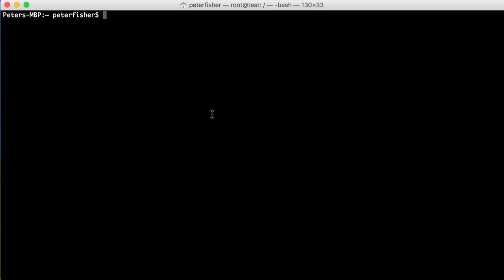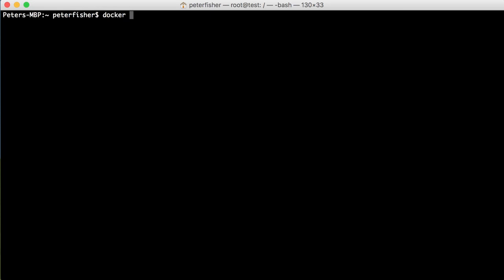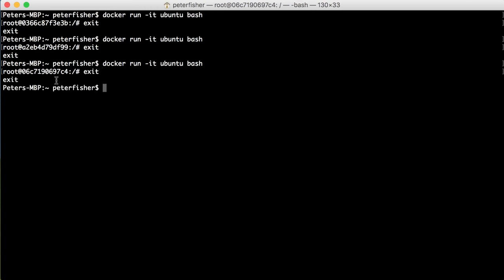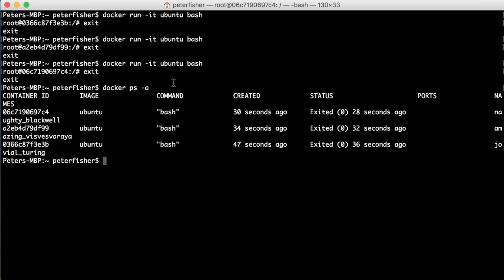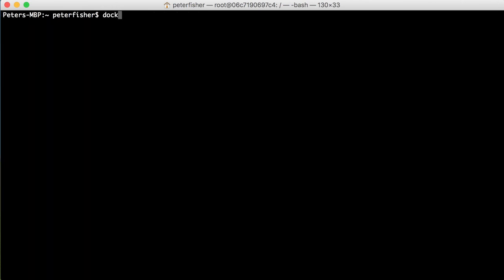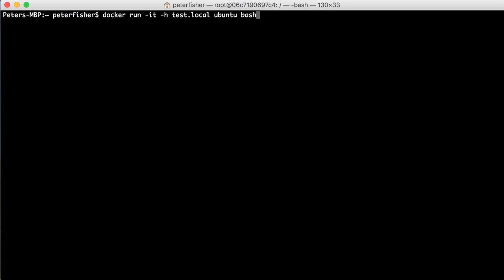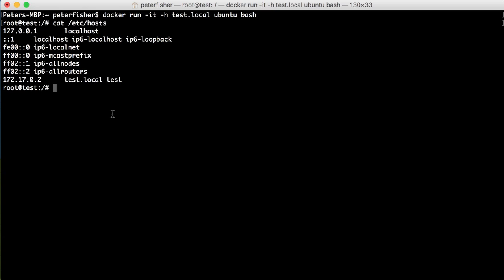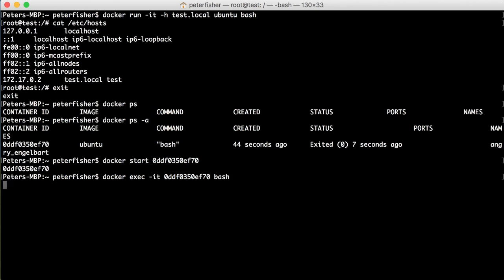Docker Container Tutorial 9 container hostnames